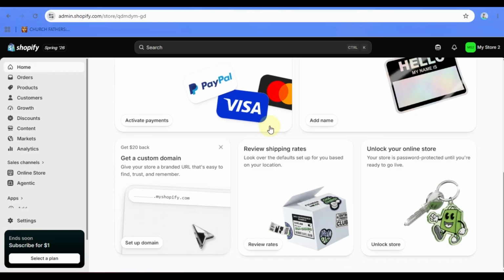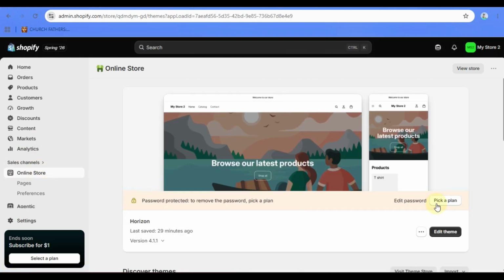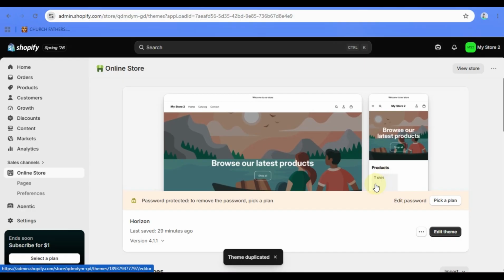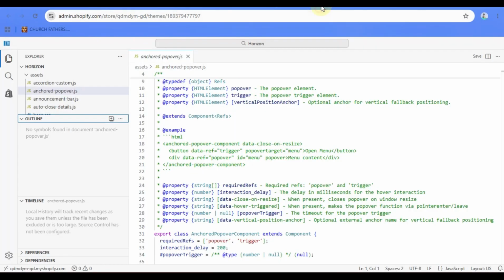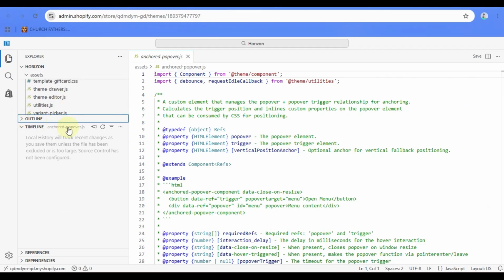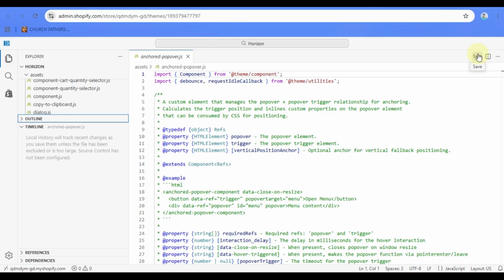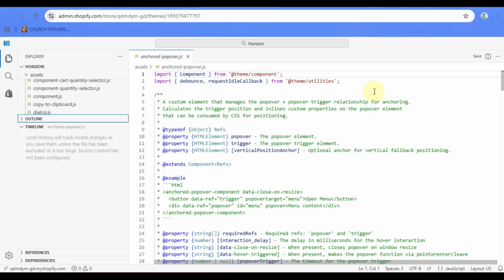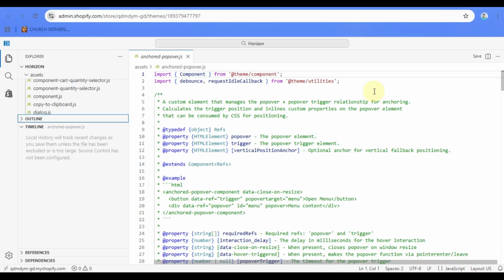How to Edit Shopify Theme Code (Liquid) Without Breaking Your Store [2026 GUIDE]